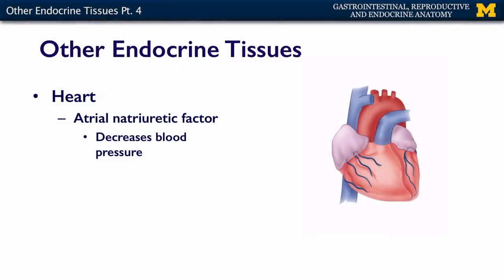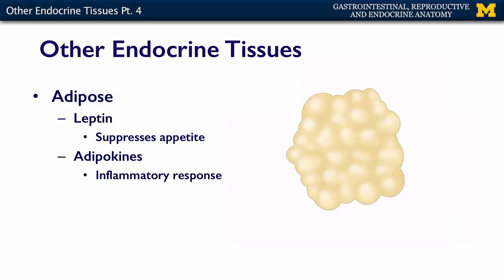Endocrine System: Other Endocrine Tissues - Heart, Adipose Tissue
A short lecture by Dr. Kelli Sullivan introducing students to the anatomy of the heart and adipose tissue, and their roles in the endocrine system of the human body.